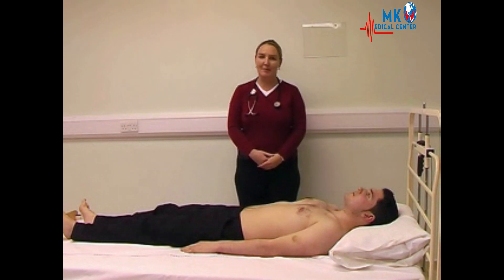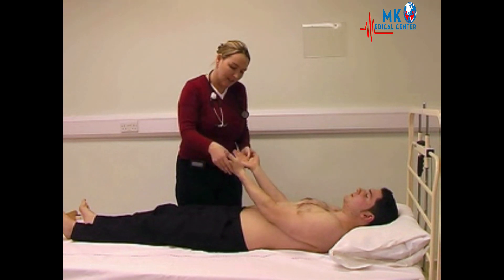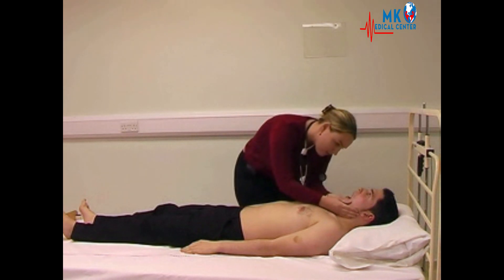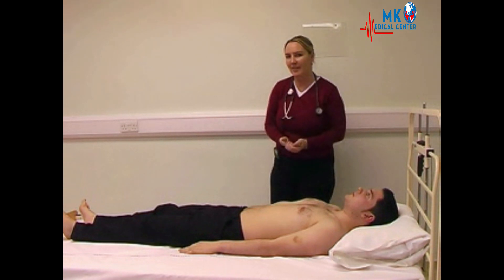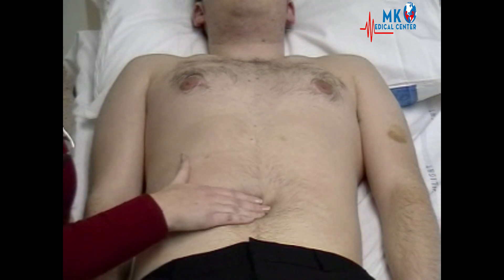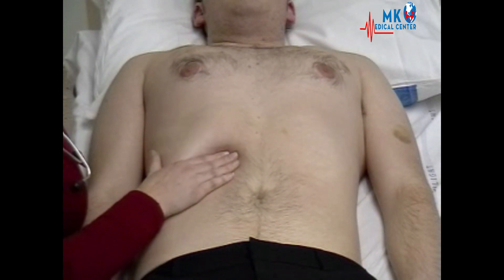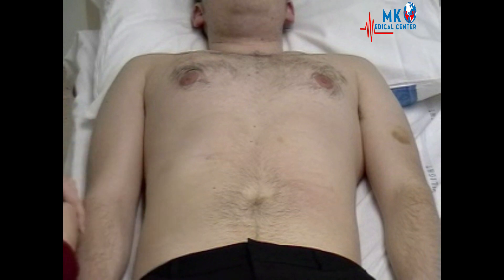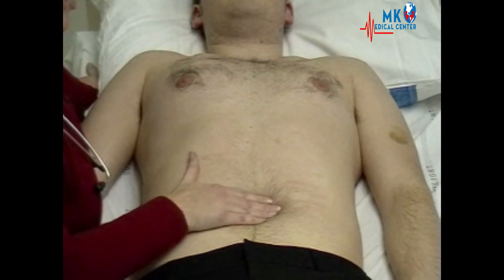Abdominal Examination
We offer the highest quality MCCQE/ USMLE courses on the market. Our expert team Physicians provide you with high-yield, most relevant recourses and up-to-date curriculum materials and clinical approaches to help you prepare for USMLE/ MCCQE exams in order to pass them with the highest score that you can achieve.